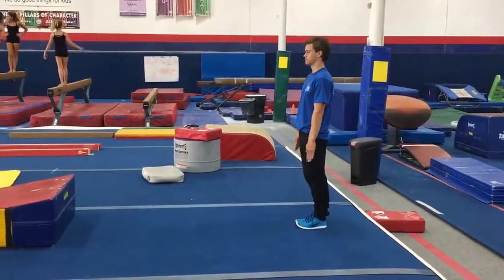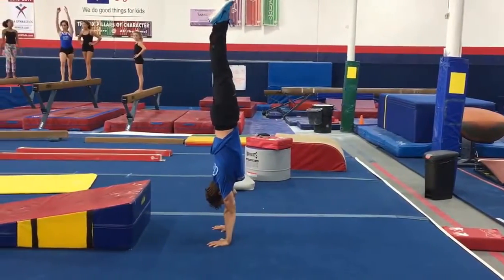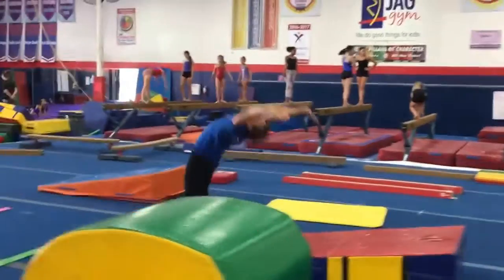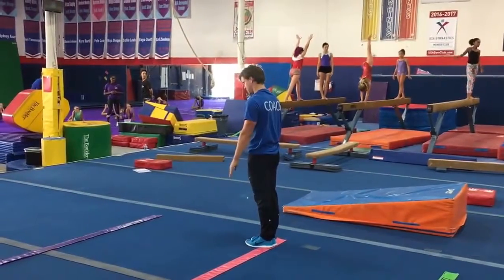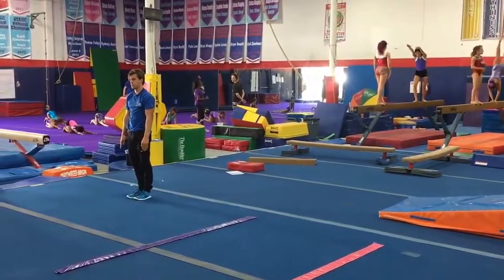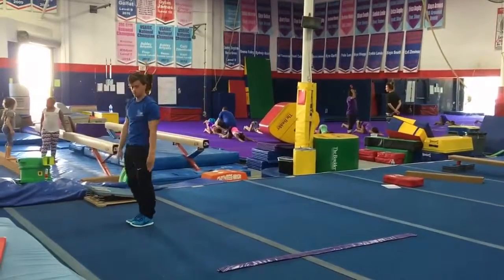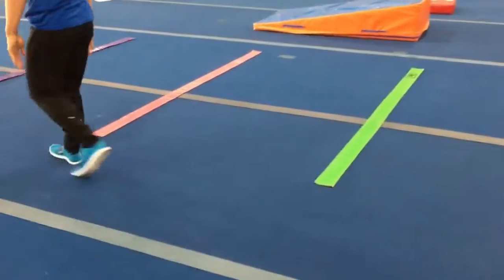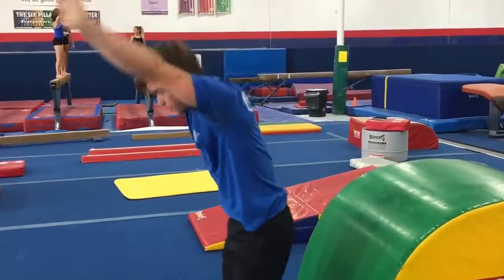Boys Gym Advanced Floor Routine